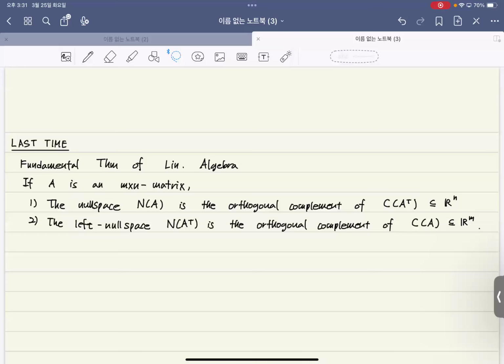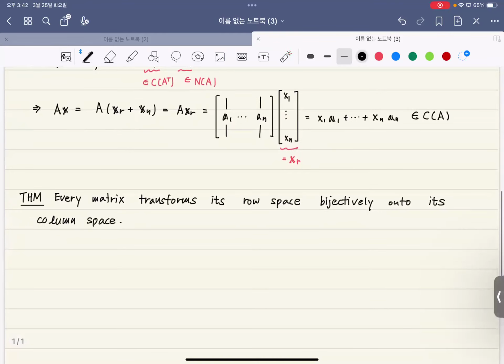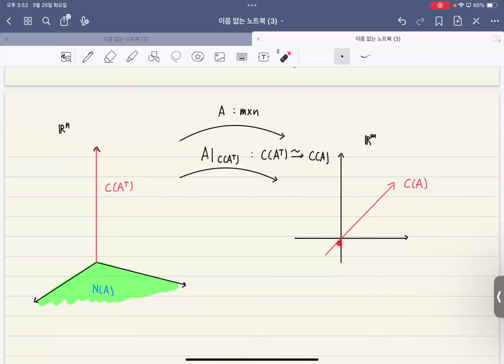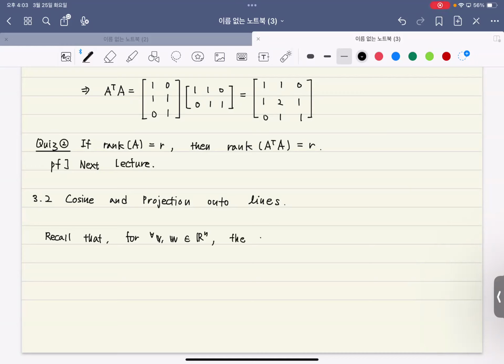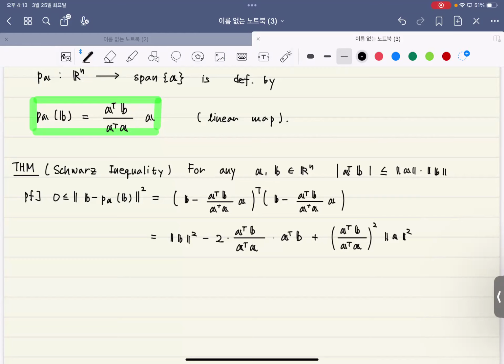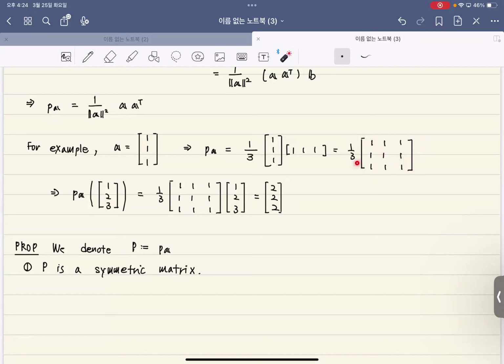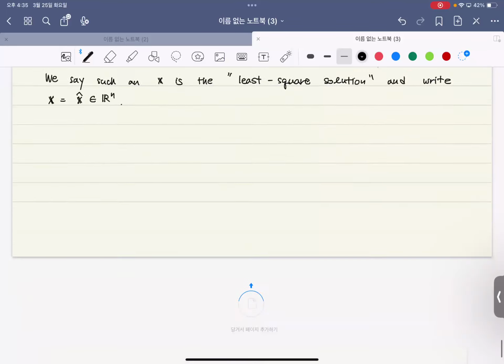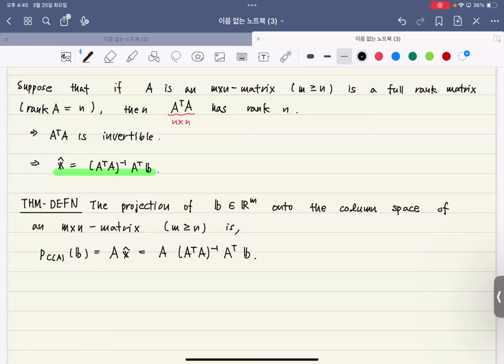Linear Algebra (250325)